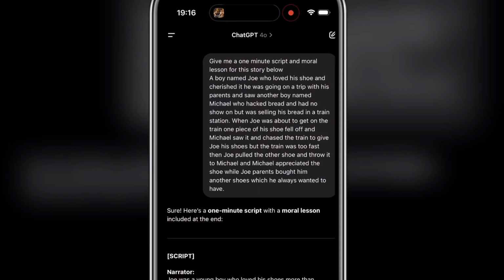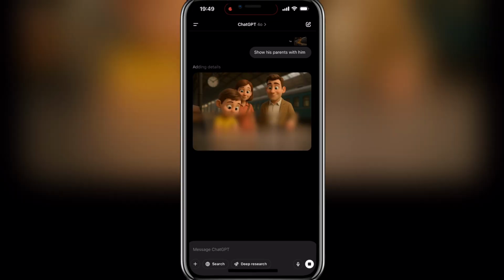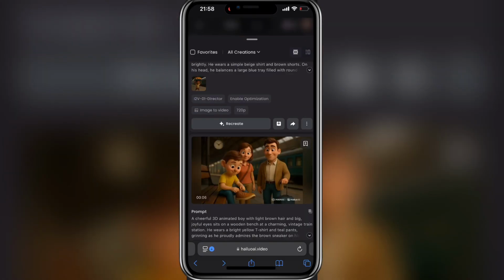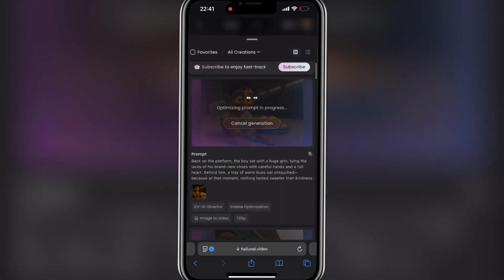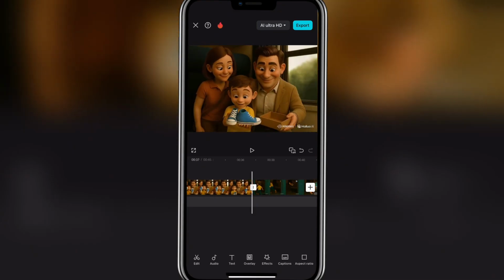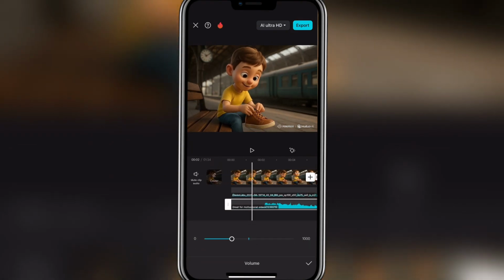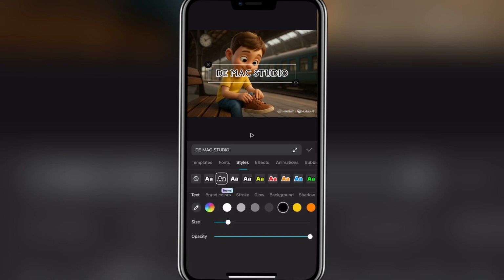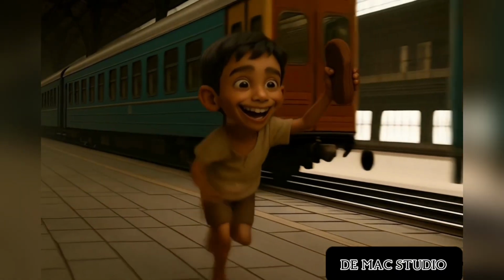Best Free Ai Video Generator for Youtube using your phone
🔥 Discover the best free Al video generator Youtube using your phone that's perfect for creating viral videos! In this tutorial, I'll show you how to use this powerful ai tool to turn your ideas into high-quality, eye-catching short-form videos in minutes - no editing skills needed.

Create stunning 3D Pixar consistent character ai images. Then make them talk and walk using the ai video generator in this tutorial.

Plus! I've added four more free Ai tools that will save you time and help you create faster

✨ Tools Mentioned:

ChatGPT: Free Ai script writer
Hailo Ai: Best Free Ai video generator
Capcut: Free video editor

🧠 Perfect for:
YouTube Shorts
TikTok videos
Instagram Reels
Short-form videos

00:00 - Intro

00:56 - ChatGPT

02:21 - Hailuo Ai

03:58- CapCut

05:34 - How to cover watermark

06:27 - created video

07:27 - Conclusion

✅ Step-by-step tutorial included:

 🚀 Boost your content game with Al!

and content hacks!